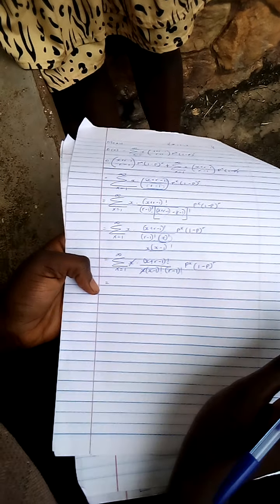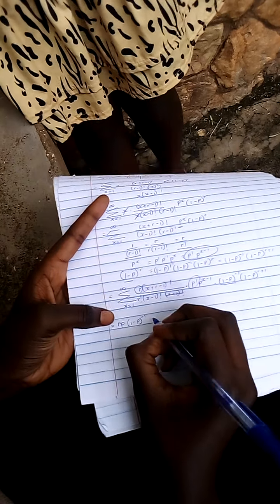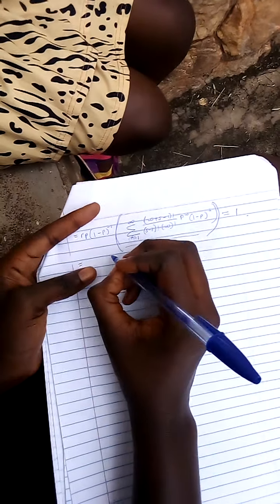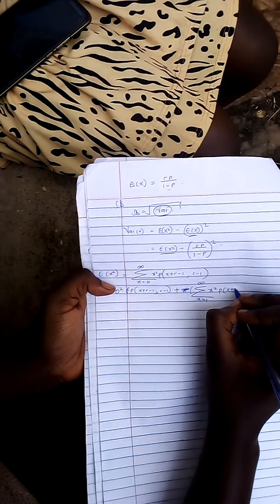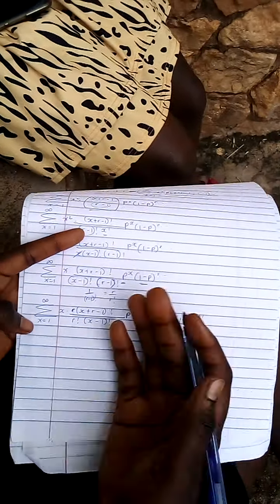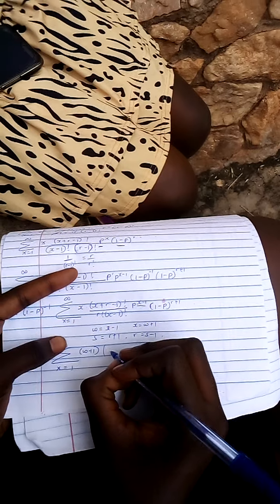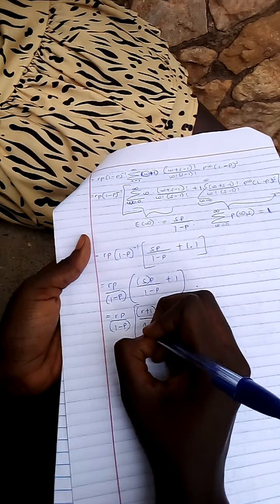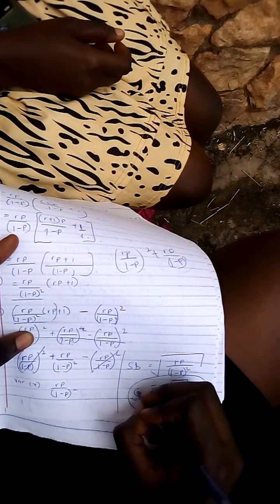How to deal with Negative Binomial Distribution